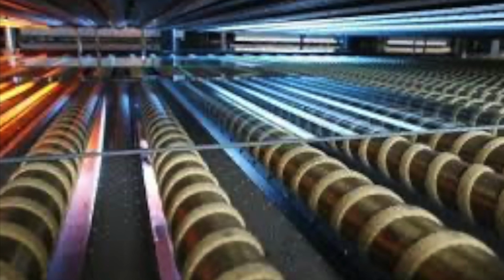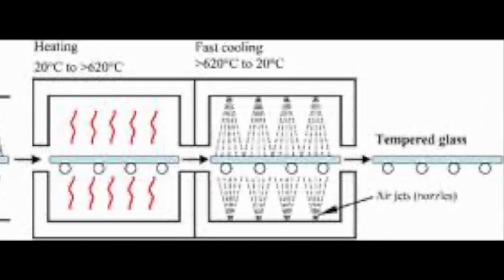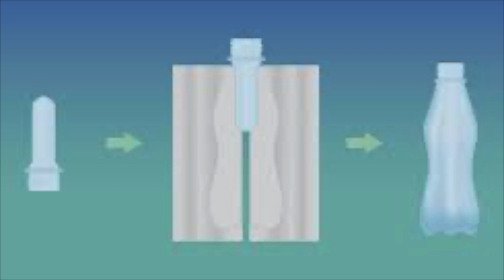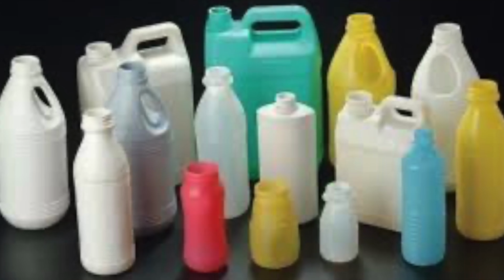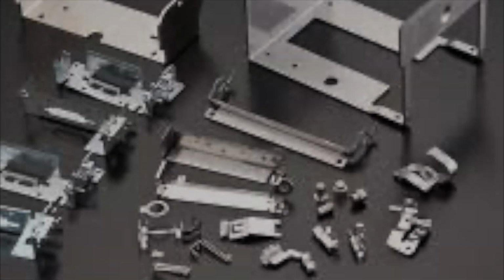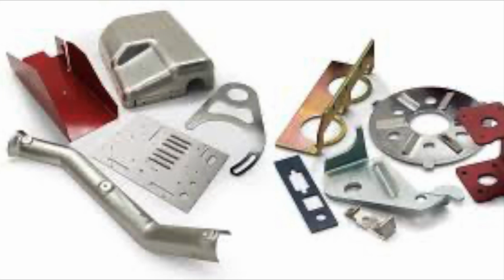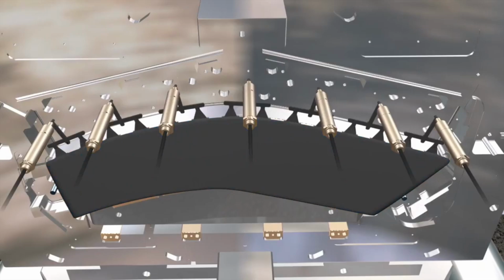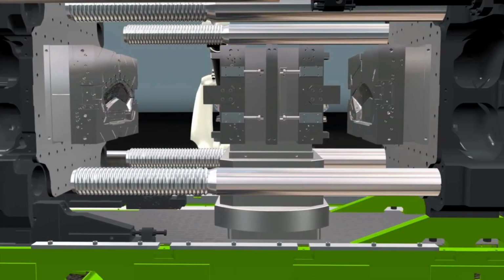Georgia Tech, Farzaan Siddiqui, Fall 2024 Design and Manufacturing Dr. Hassan Rashidi. Project 3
This video is for the individual project 3